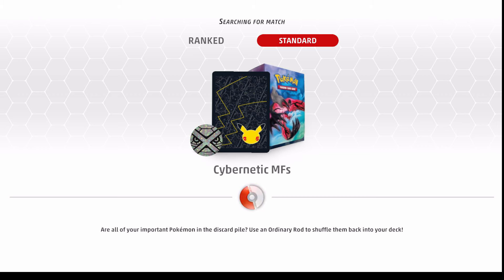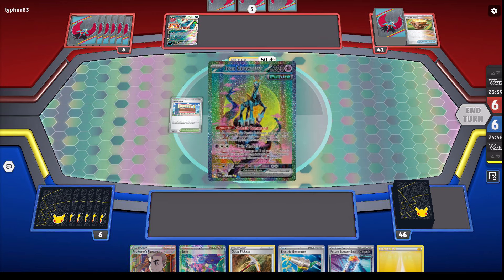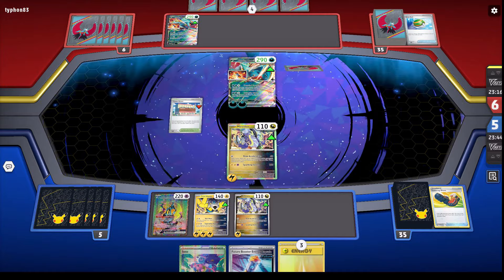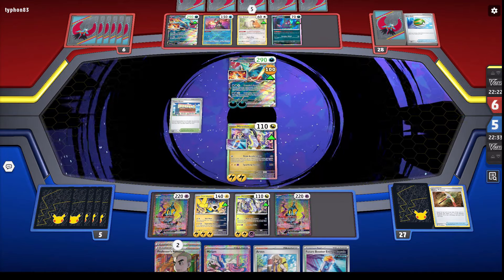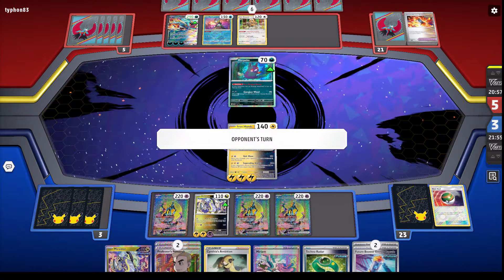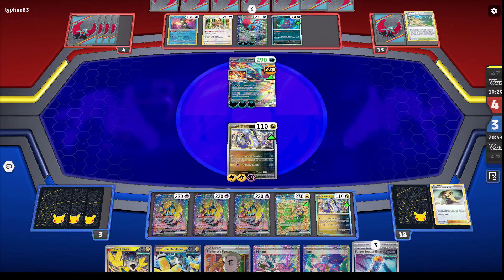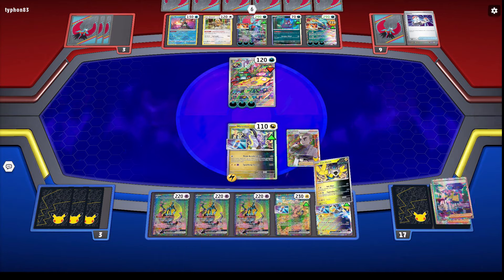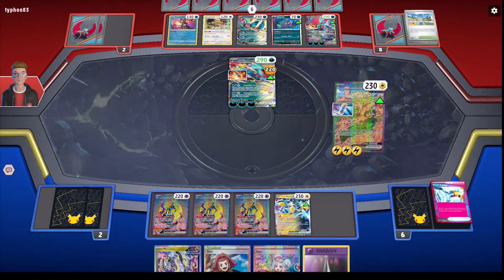Pokemon TCG Live Miraidon Iron Hands EX VS Roaring Moon EX!!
Thanks to miraidon and iron crown ex from temporal forces, any future pokemon themed deck gains extremely good quick damage made even stronger seeing as you get incredible energy acceleration from the deck too. No special costs or conditions, just get your pokemon down and attack. The bonus damage and free energies makes iron hands ex a lot deadlier too increasing the range you can hit for a KO for an additional free prize. Really unfair stuff but an easy deck to use that does most of the work for you.